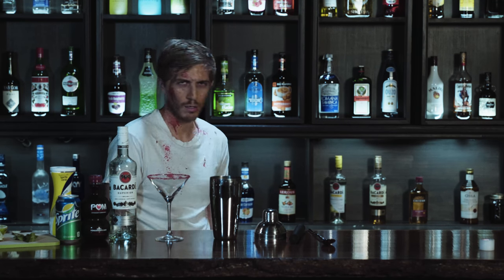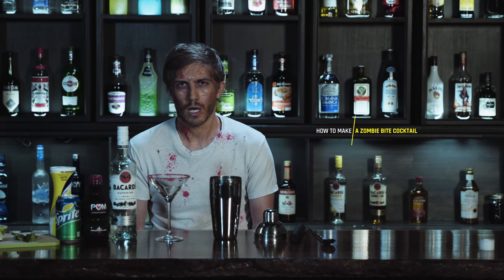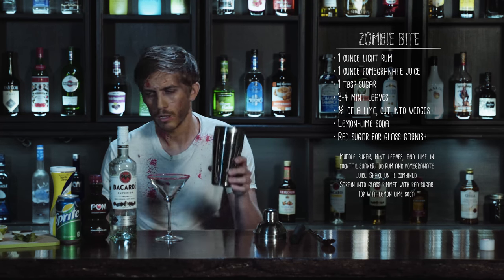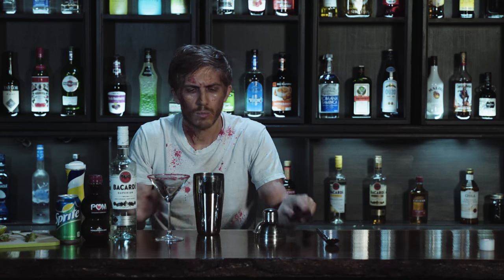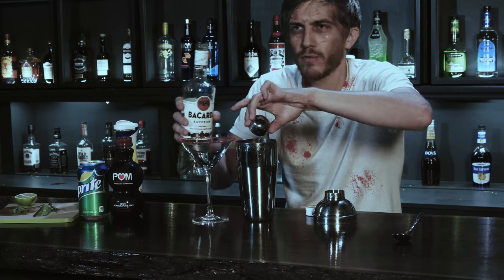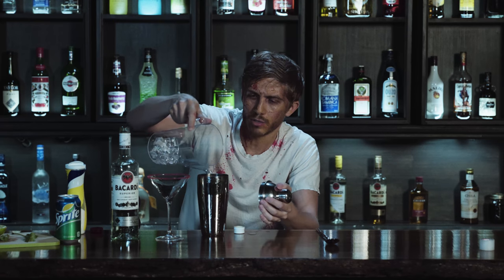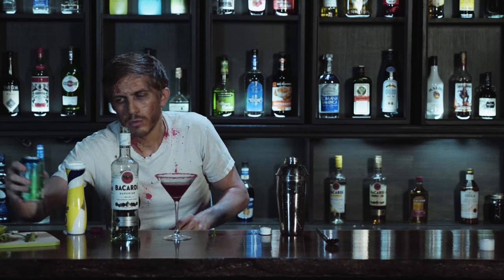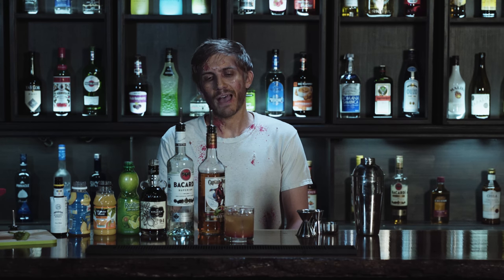How to Make a Zombie Bite with Zombie Brian!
Happy Halloween! Zombie Brian is here today with a nice drink called the Zombie Bite.  Don't worry, he can't get to you through the screen...

We hope you enjoyed this video, and all of our Halloween videos for 2018. Tune in for a new drink recipe each weekday.

Zombie Bite Recipe
1 ounce light rum
1 ounce pomegranate juice
1 tablespoon sugar
3-4 mint leaves
1/2 of a lime, cut into wedges
lemon-lime soda
red sugar for glass garnish

Muddle sugar, mint leaves, and lime in cocktail shaker.  Add rum and pomegranate juice.  Shake until combined.  Strain into glass rimmed with red sugar.  Top with lemon-lime soda.

Enjoy your Halloween! Watch out for Zombies.

Please drink responsibly, and have a great Halloween!